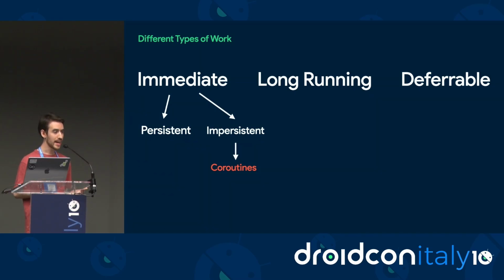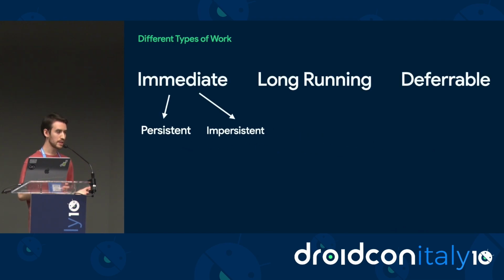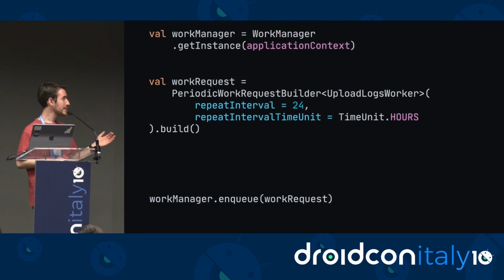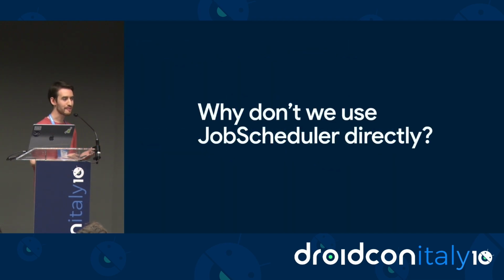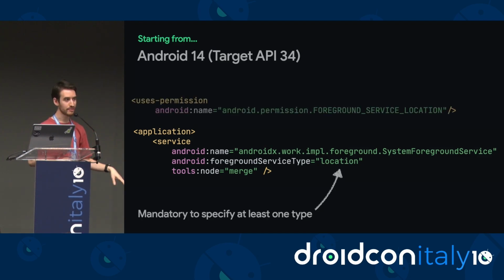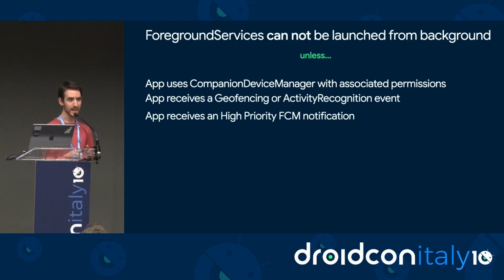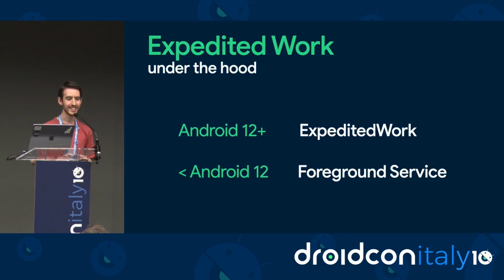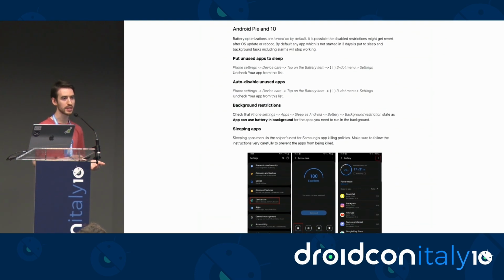A Guide to Android Background Work in 2023 – What's New with WorkManager? | Droidcon Italy 2023 Talk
⏩ Chapter:
00:00 intro
01:50 Different Types of Work
03:53 Immediate Impersistent Work (Async)
05:25 WorkManager - Deferrable
11:04 Long Running Work
13:31 JobScheduler
15:05 Introducing Foreground Services
17:11 TaskManager
17:38 When to use ForegroundServices directly
21:31 User turns off Battery Optimizations for the app
22:07 Immediate work
24:17 Expedited Work under the hood
24:53 Debugging WorkManager
27:16 meet OEMs customisations

In "A Guide to Android Background Work in 2023," Paolo Rotolo, Android Engineer at Nextome, walks you through the best practices for performing background tasks on Android, highlighting the latest tools and techniques. Keeping up with background work can be challenging due to frequent SDK changes, new permissions, policies, and platform updates. This talk dives into the most popular types of background work and suggests the right tools for each, from Immediate to Long Running and Deferrable tasks. Special attention is given to WorkManager's new features and how to manage background tasks consistently across different devices.

You'll learn about the latest rules and behavior changes in Android, how to manage battery optimizations, and practical tips for working with Bluetooth and location in the background. With this guide, you'll be well-prepared to handle background work in your Android apps efficiently and effectively.
🎤 Paolo Rotolo, Android Engineer, Nextome